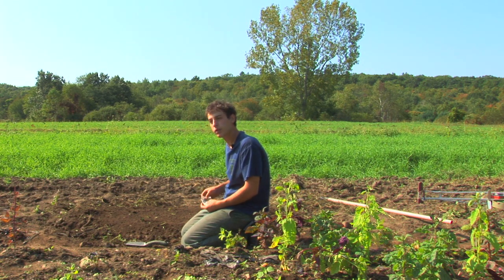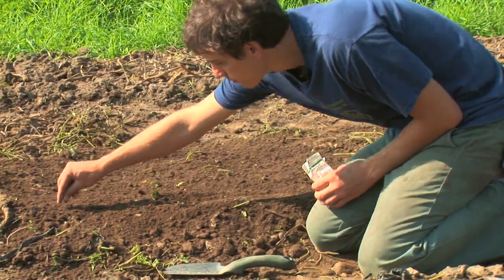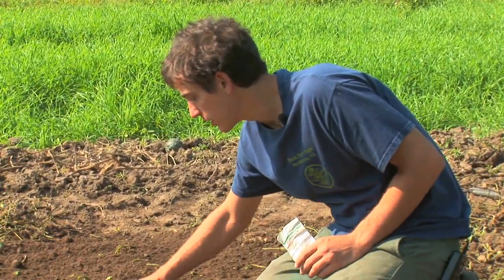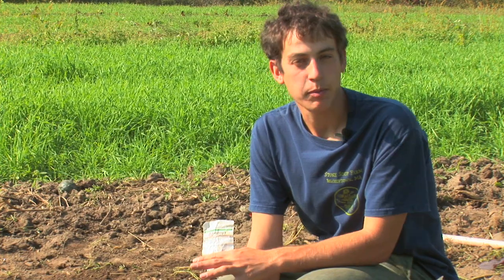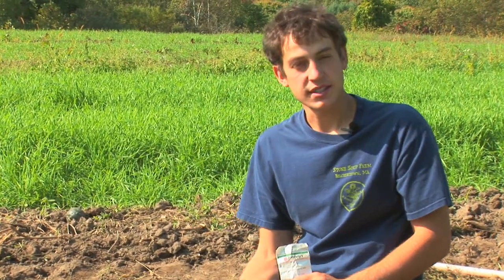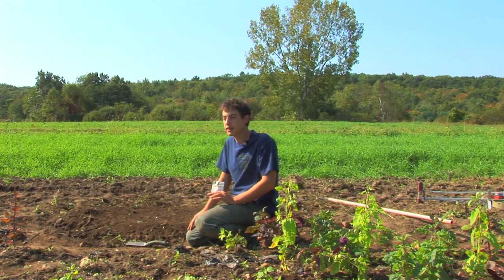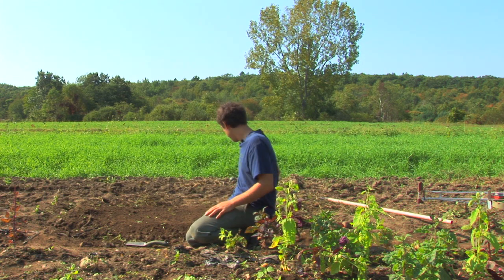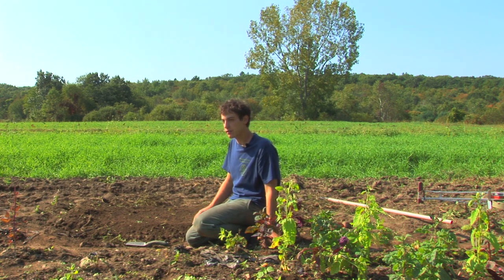Vegetable Gardening : How to Grow Green Peppers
In order to grow green peppers, it's best to start off with a well-tilled garden bed that is deep with compost or manure. Use one green pepper seed per hole for a green pepper plant with help from an organic farmer in this free video on vegetable gardening and horticulture.

Bio: Jarrett Man created and runs Stone Soup Farm, an organic vegetable and fruit operation in Belchertown, Mass.
Filmmaker: EquilibrioFilms Jenn